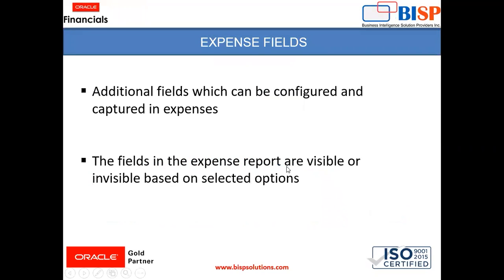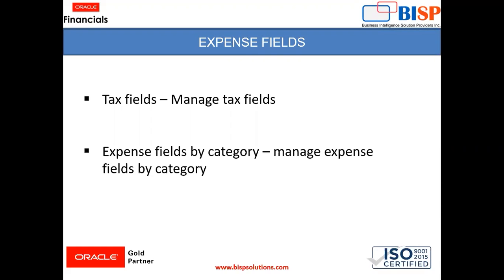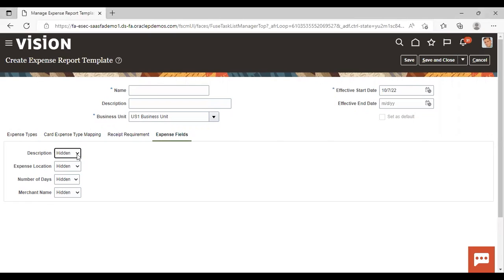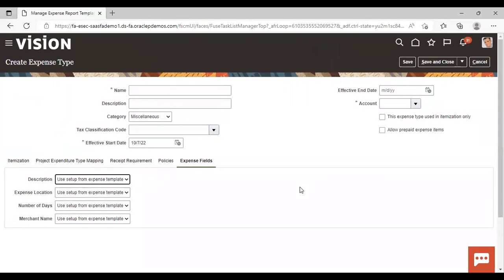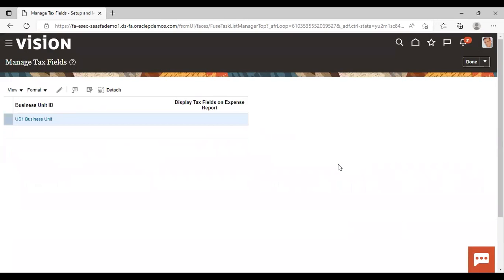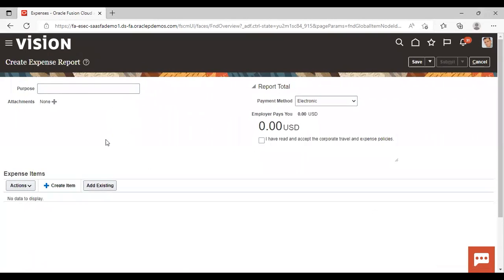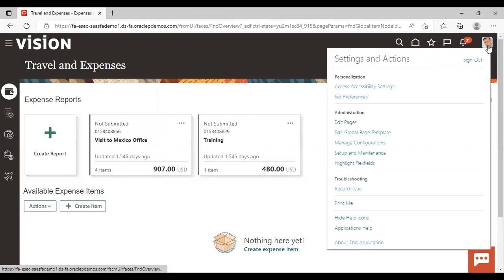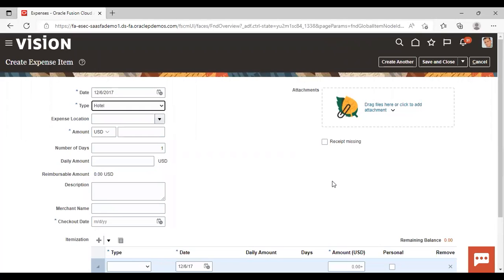Oracle Fusion Expense Fields | Oracle Fusion Expense Cloud | Oracle Fusion Consultant | BISP Jobs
In this video tutorial, we will explain step-by-step Oracle Fusion Expense Fields.
Learn Oracle Fusion Expense Cloud.